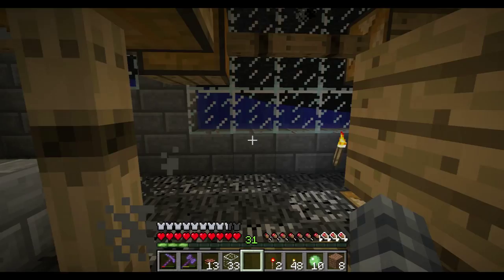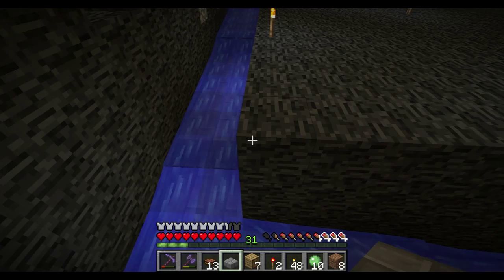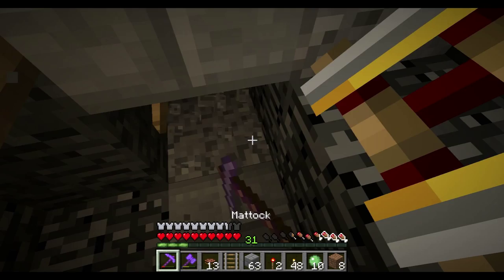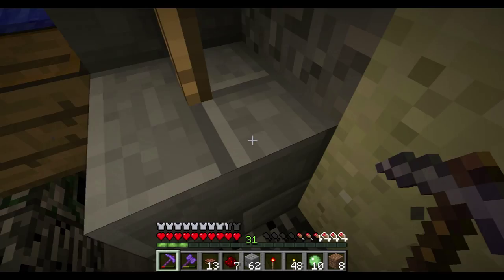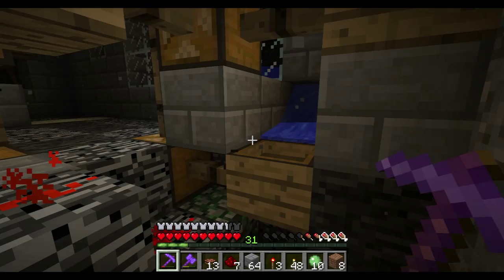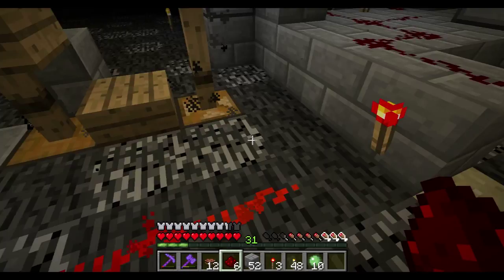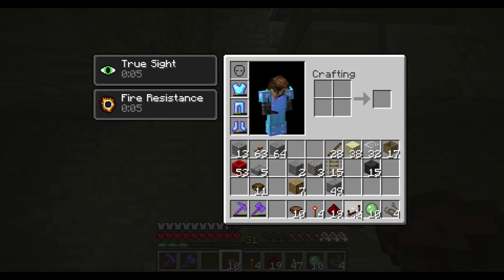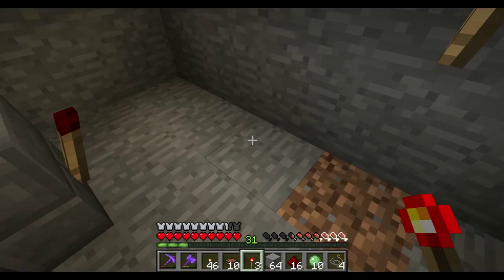Elevator Unloading - Better than Wolves Multiplayer - S2, Episode 62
Better than Wolves is a challenging and fun minecraft total conversion mod by Flowerchild.  Season 2 continues as a single player series and we start going in depth into automation.

Better than Wolves can be found on the Minecraft Forum